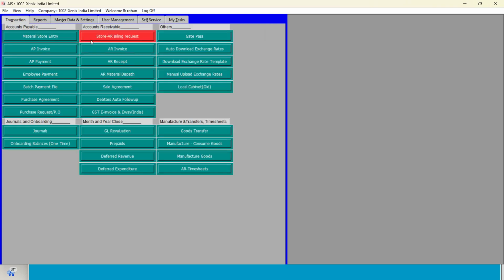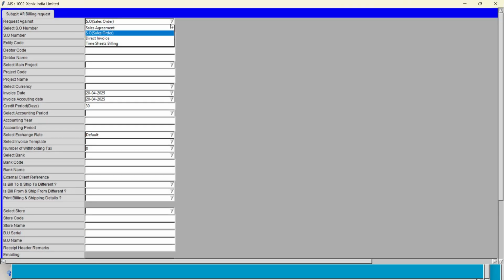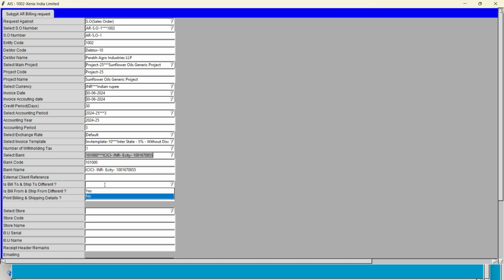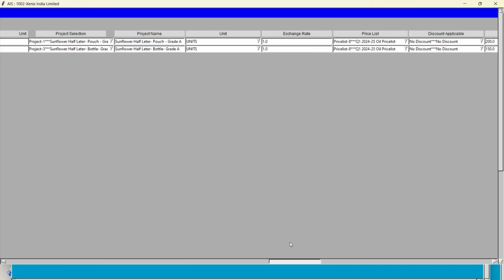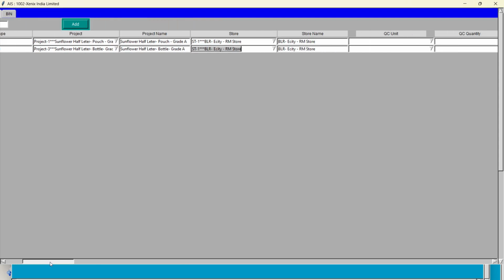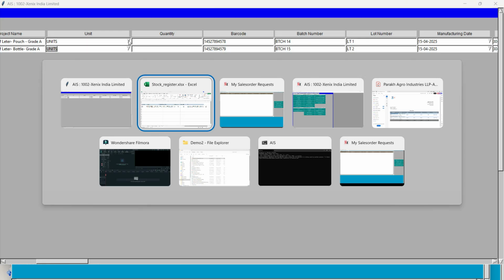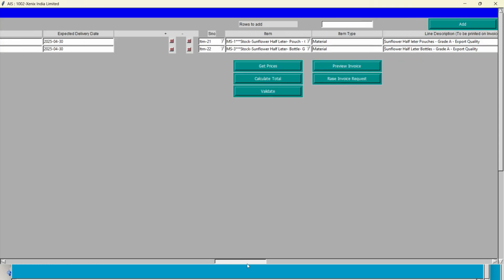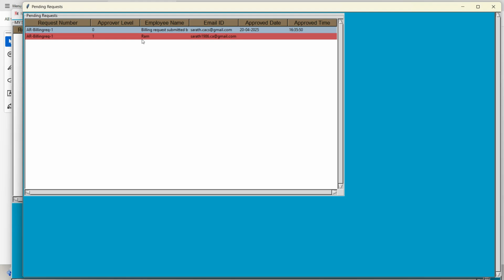AR- Material Billing Request